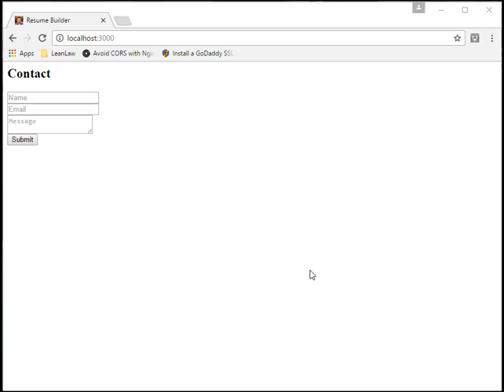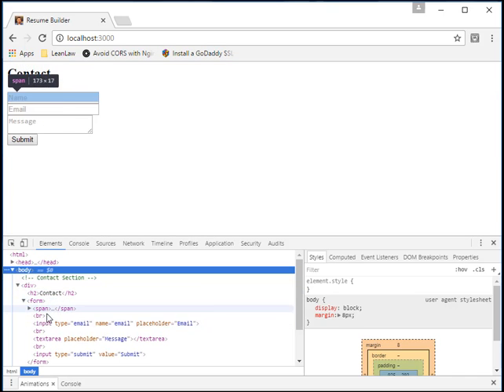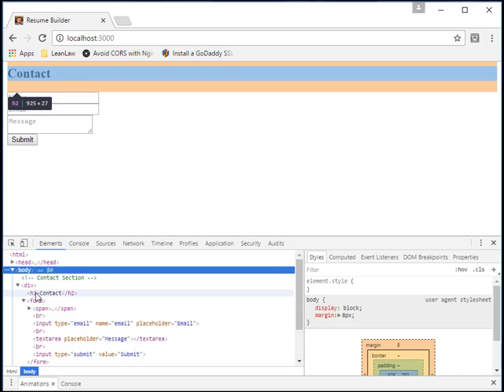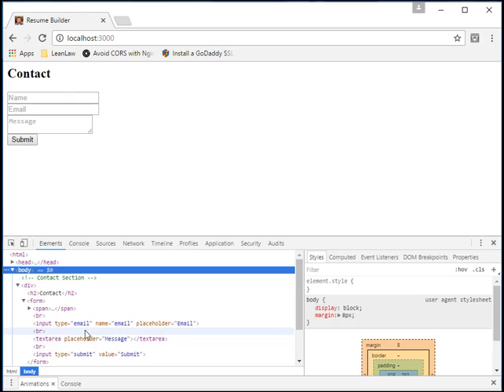HTML Developer Tools